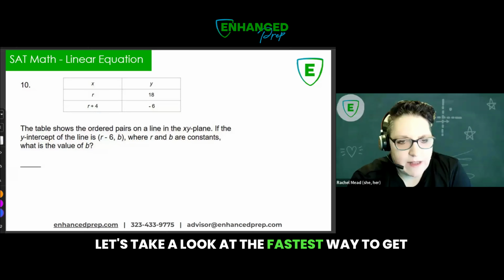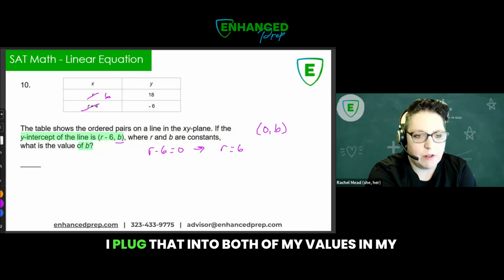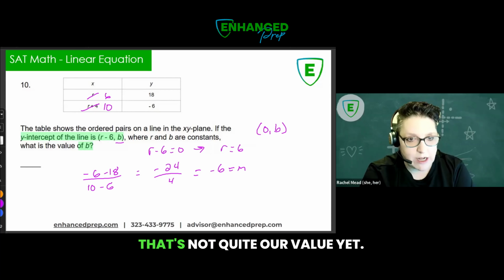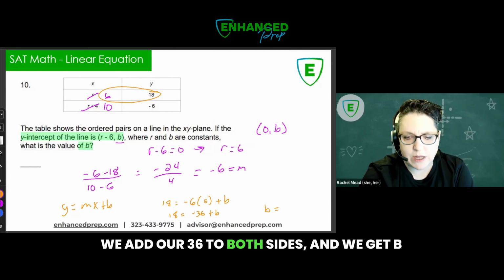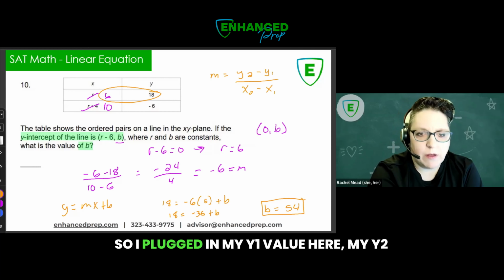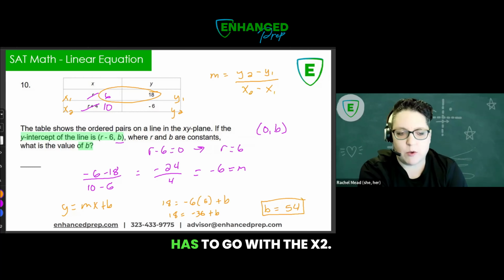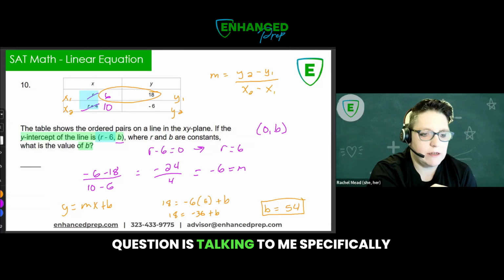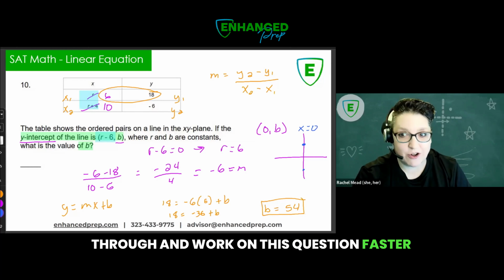The fastest way to decode SAT math questions? Recognize the y-intercept rule.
(Hint: the x-value at y-intercept is always 0) 🙌
Drop a 🔥 if you've ever missed this simple shortcut
In this question, instead of wasting time plugging in values and worrying about signs, I immediately identify the y-intercept’s x-value as always zero.

This trick speeds everything up — no guesswork, no risk of sign errors.

Once I see that, solving for the coefficient becomes straightforward.
Understanding these quick rules can genuinely change your test game.

Why make it harder than it needs to be?
What’s your go-to shortcut for math questions?